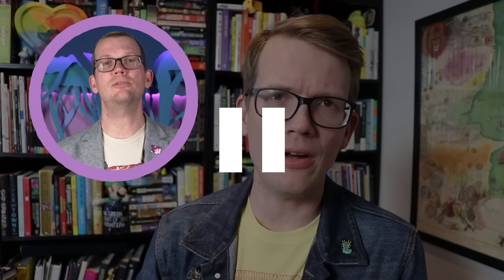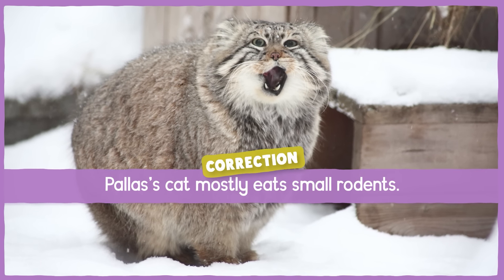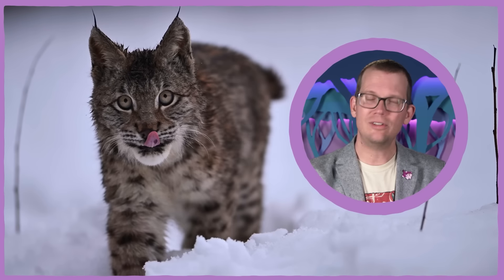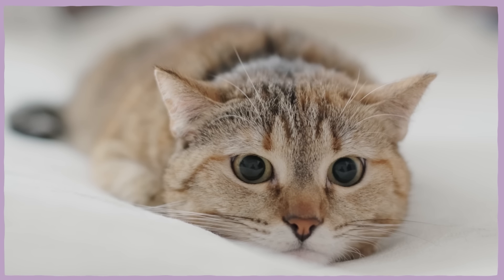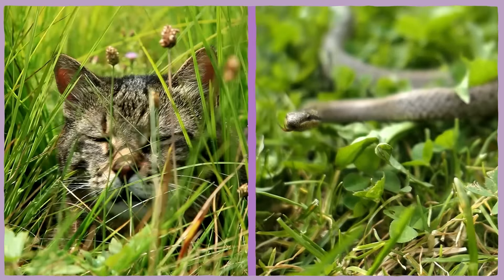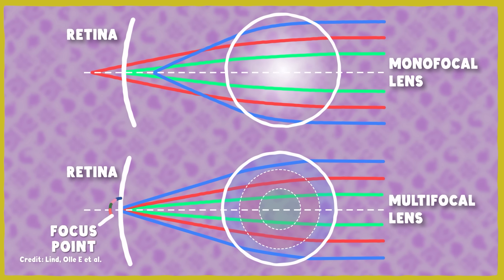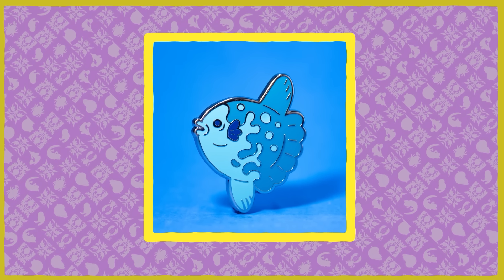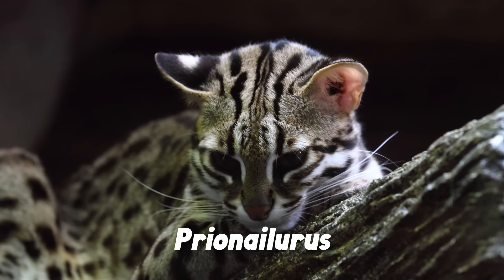These Cats Have Human Eyes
Welcome to the first episode of a new format for Bizarre Beasts, which we’re calling Season Zero. Over the next year, we will be remastering episodes of Bizarre Beasts that were originally created for vlogbrothers.
First up: the manul! These cats' adorable pupils, it turns out, are a mystery! AN ADORABLE MYSTERY!

The Pallas's cat pin is designed by Evan Palmer. You can find out more about their work